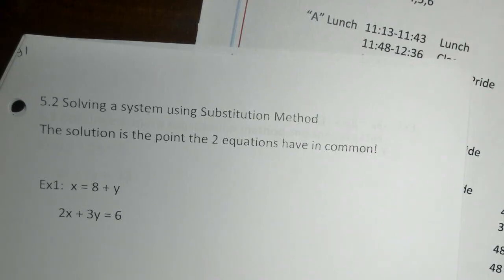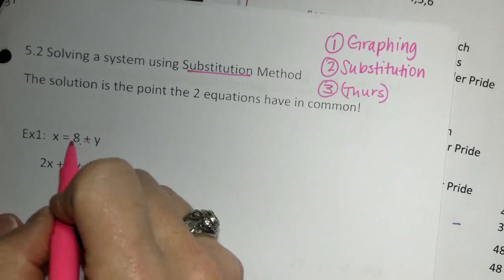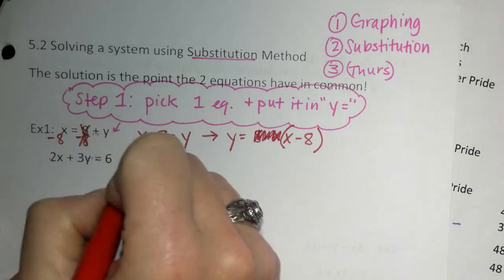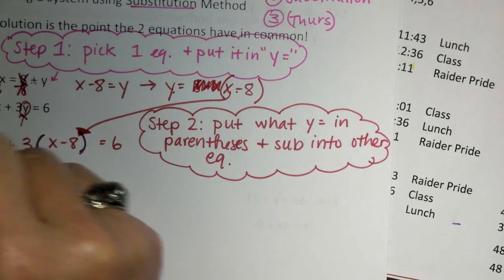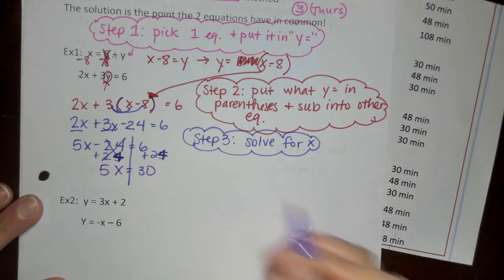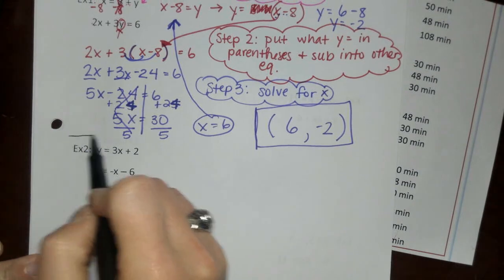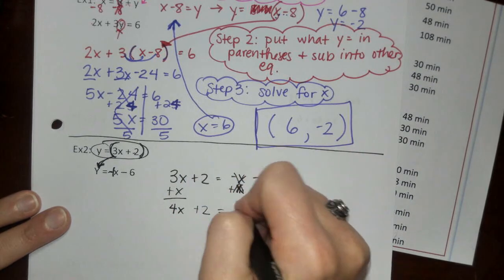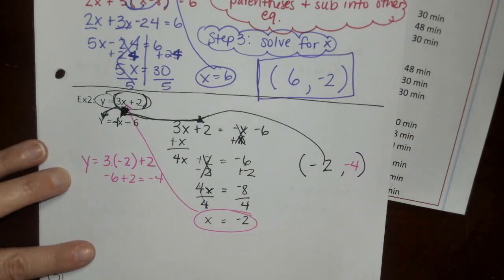5.2: Solving Systems with Substitution